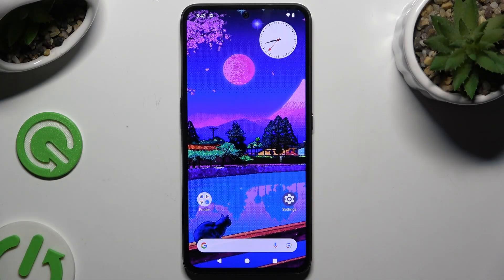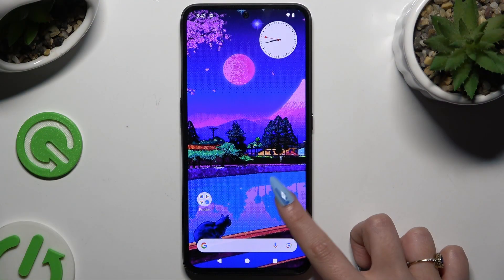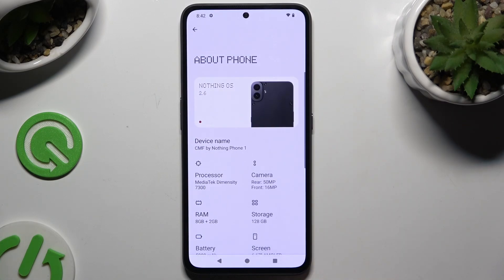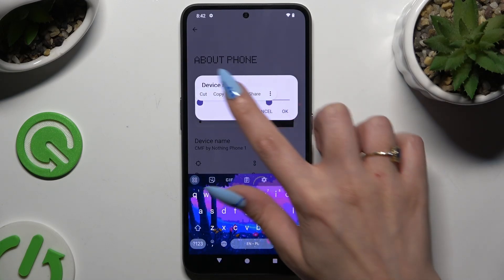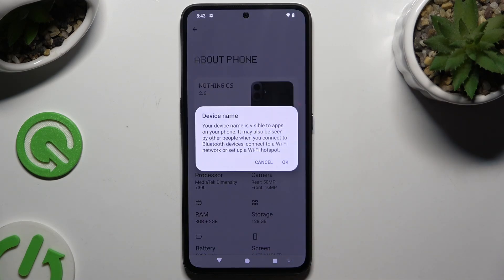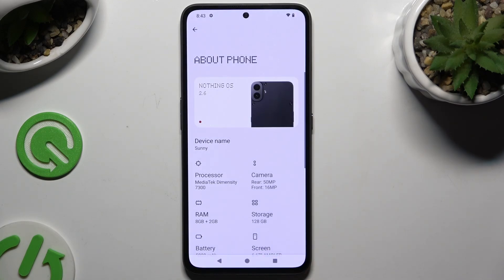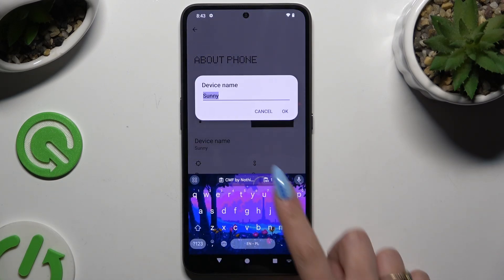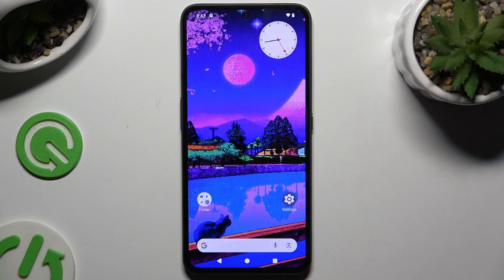How to Change Device Name on Nothing CMF Phone 1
Looking to personalize your Nothing CMF Phone 1? Changing the device name is a simple way to make it uniquely yours. Now, we’ll show you how to quickly change the name of your phone, whether for easier identification on Bluetooth networks, Wi-Fi connections, or just to add a personal touch.

How to Rename Your Nothing CMF Phone 1?
How to Update Device Name on Nothing CMF Phone 1?
How to Modify Phone Name on Nothing CMF Phone 1?
How to Set a New Device Name on Nothing CMF Phone 1?